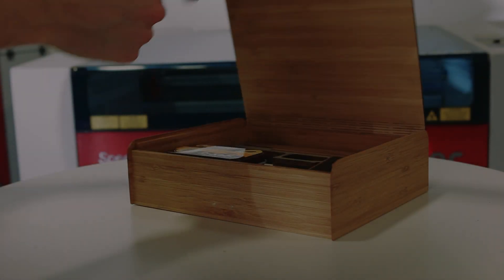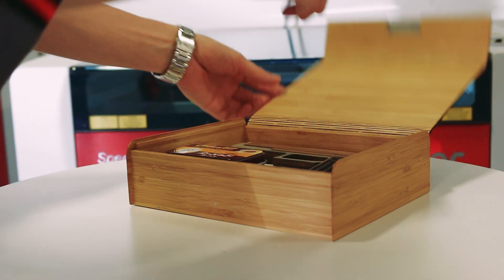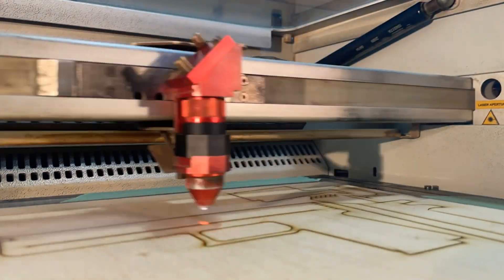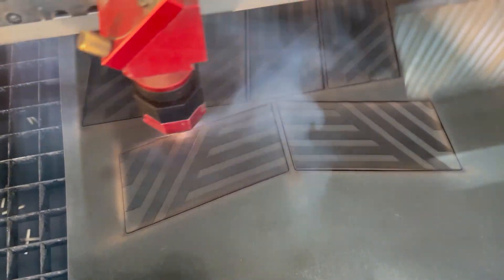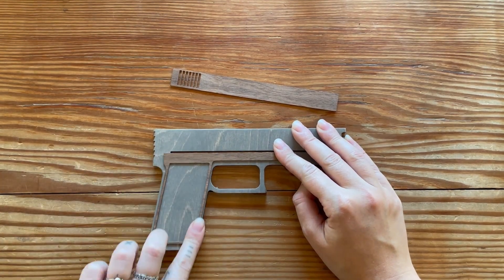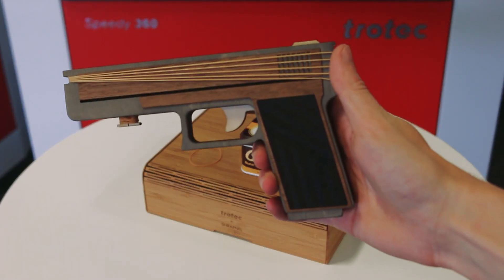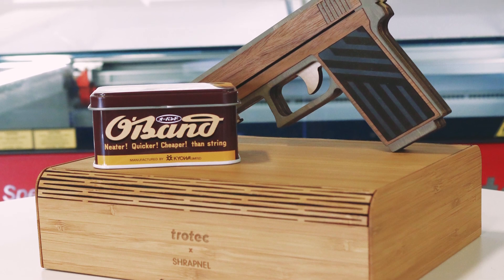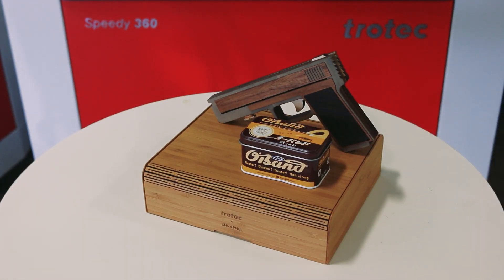Shrapnel Design: The 'Not Yours' Rubber Band Gun | Trotec Speedy 400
Trotec Laser's commitment to empowering businesses and creators is at the heart of this collaboration. With a reputation built on precision, reliability, and innovation, Trotec Laser stands as a beacon of transformation for industries worldwide. By providing state-of-the-art laser technology, Trotec Laser enables artists, manufacturers, and visionaries to turn their ideas into reality with unmatched precision.
At Shrapnel, craftsmanship knows no bounds. With an unwavering commitment to creating unique designs that captivate the senses, they've once again pushed the boundaries of imagination. Each piece is a work of art, and the Wooden Elastic Band-Shooting Pistol is no exception.

Shrapnel Designs is the brainchild of passionate artists dedicated to pushing boundaries in design and craftsmanship. Their philosophy centers around crafting unique pieces that not only captivate the eye but also tell stories. With a keen eye for detail and an unwavering commitment to quality, Shrapnel Designs has carved a niche for themselves in the world of artisanal creations.

Founded by a team of skilled artisans, Shrapnel Designs prides itself on producing pieces that are as functional as they are visually stunning. Their Wooden Elastic Band-Shooting Pistol is a prime example of this philosophy – a testament to the seamless blend of design, functionality, and innovative technology.

In a world where technology often shapes the narrative of creativity, collaborations like this remind us of the magic that happens when traditional craftsmanship and modern innovation collide. Shrapnel's Wooden Elastic Band-Shooting Pistol is more than just a creation; it's a statement that creativity knows no bounds.

Prepare to be amazed as Shrapnel's Wooden Elastic Band-Shooting Pistol takes center stage, showcasing the ingenuity that arises when artisans collaborate with cutting-edge technology. The intricacy of design, the precision of the Trotec Laser, and the commitment of Shrapnel Designs converge in a masterpiece that sets new standards for craftsmanship.

As you delve into this captivating creation, remember that innovation is not solely about embracing the future – it's about honoring the past while embracing the limitless possibilities of the present. Witness the Wooden Elastic Band-Shooting Pistol and experience the fusion of artistry, tradition, and innovation in every detail.